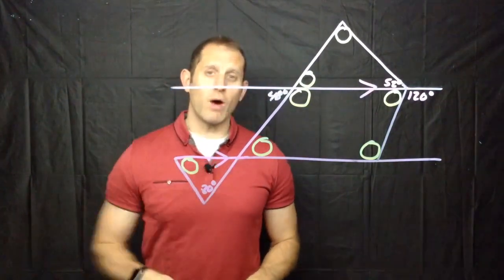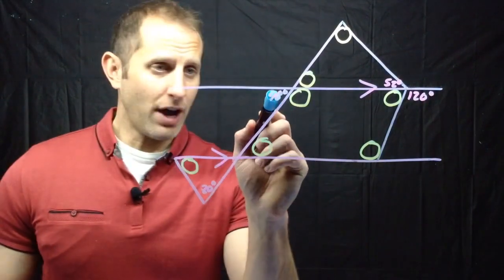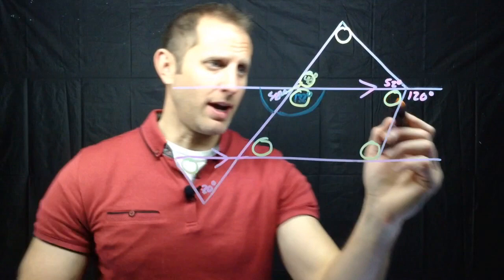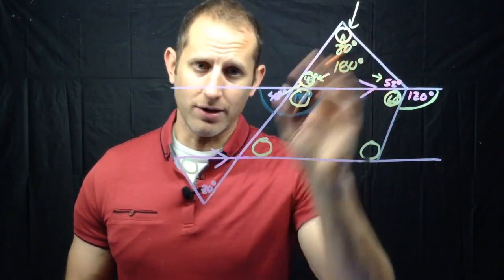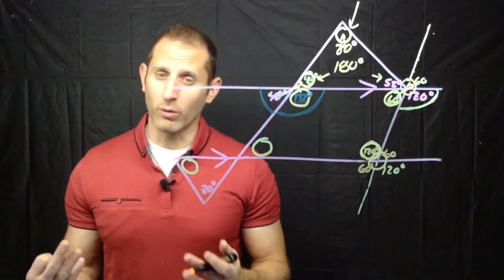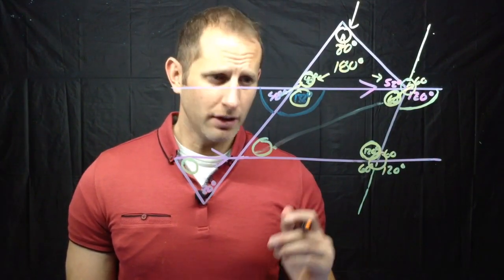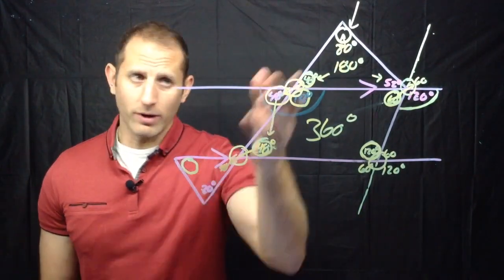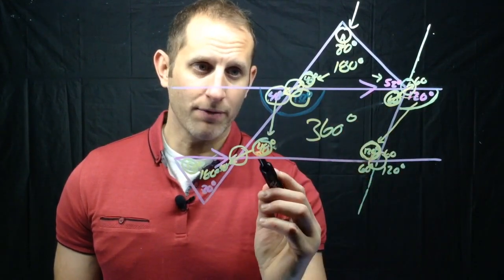Finding interior angles of shapes using supplementary angles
Solve missing angles using the sum of interior shapes and supplementary angles.